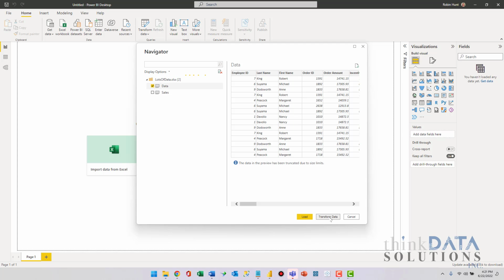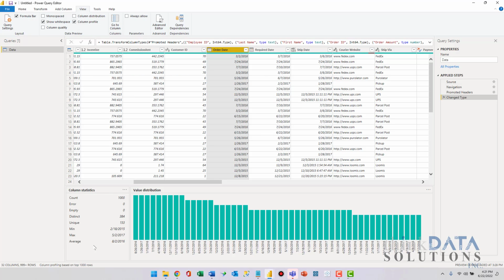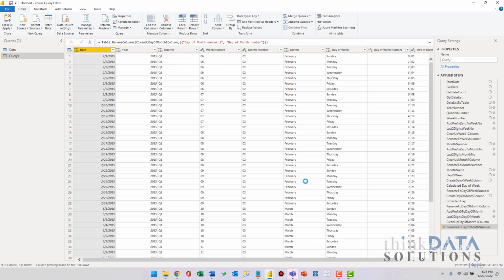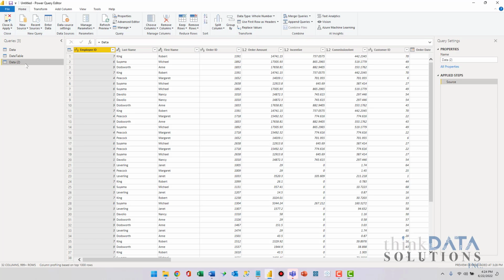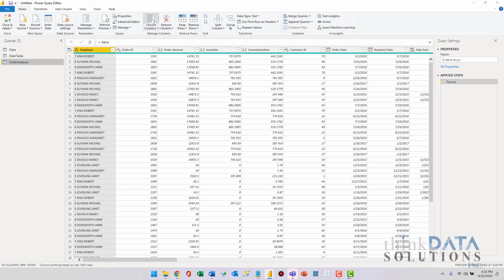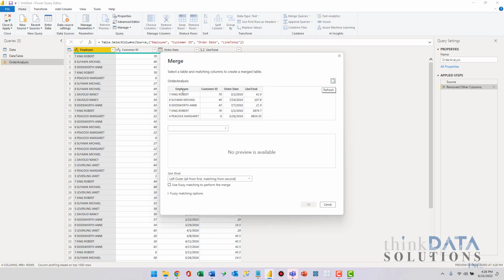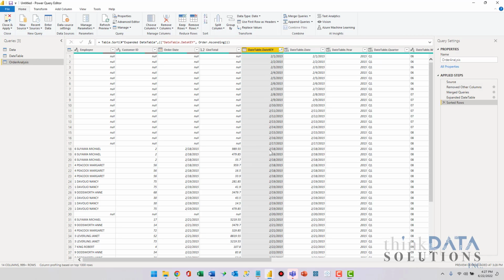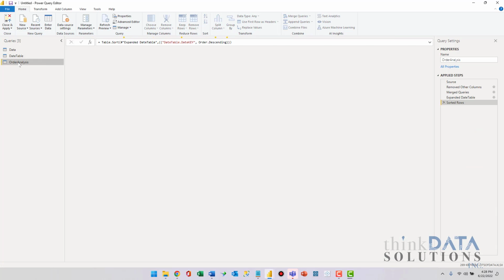Power BI Tutorial: Reference Tables & Date Table Merging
Unlock deeper insights in Power BI by using date tables and reference datasets! In this tutorial, Robin shows how to create a full date table, merge it with order data, and use reference queries to keep your original data intact. Perfect for analyzing gaps in activity and improving time-based reporting.

🧠 Topics Covered:
Creating a full date table
Using Advanced Editor for custom queries
Referencing datasets vs. editing directly
Merging queries with right outer joins
Analyzing missing order dates

Missing dates in your Power BI report? Learn how to fix it with a full date table! 📅
Reference tables = cleaner analysis. Robin shows how to use them in Power BI like a pro! 🔍
Want to study every day—even when no orders were placed? This Power BI trick is for you! 📊
Merge queries, preserve your data, and analyze smarter. Power BI tips you’ll actually use! 💡